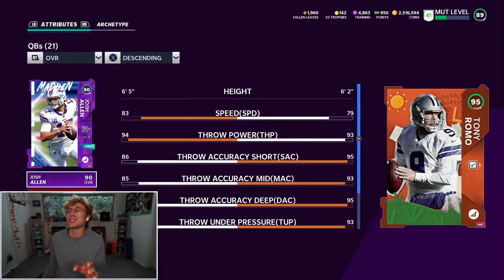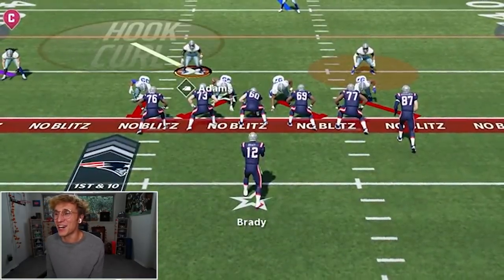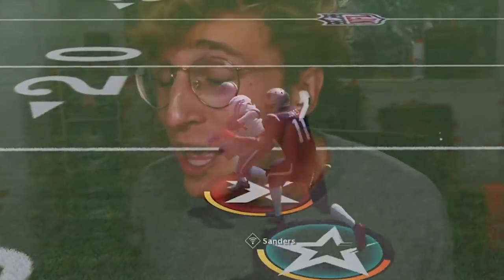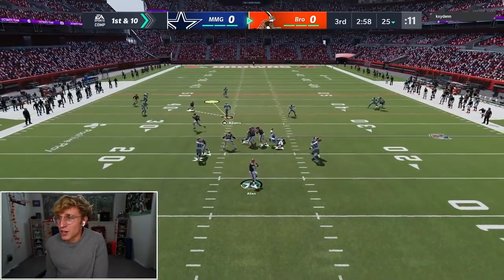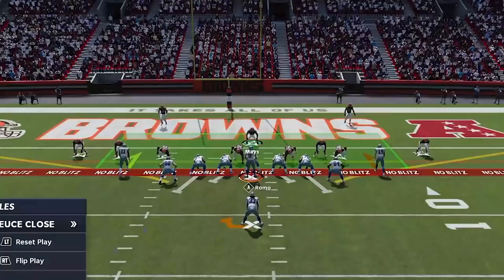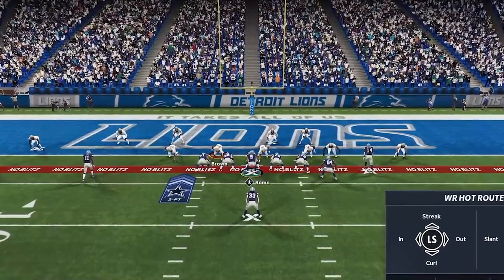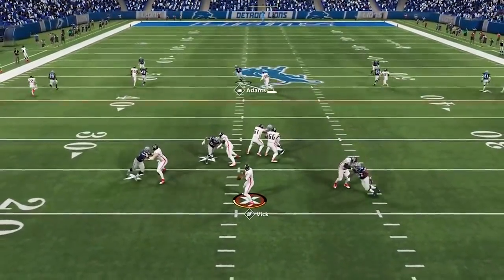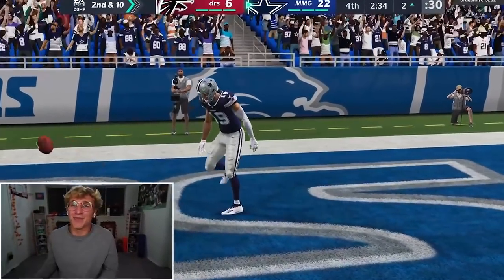Tony Romo is BACK!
Norton Social Media -

Show love to my AMAZING editor below!